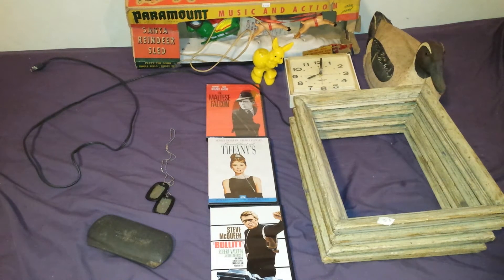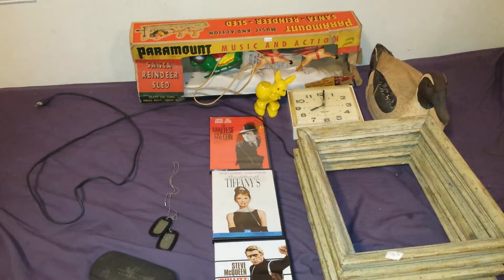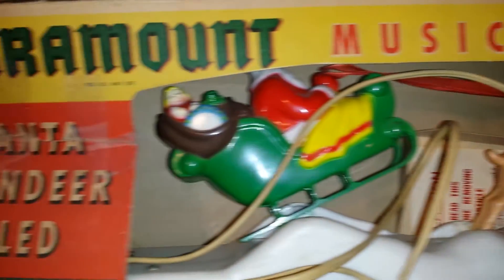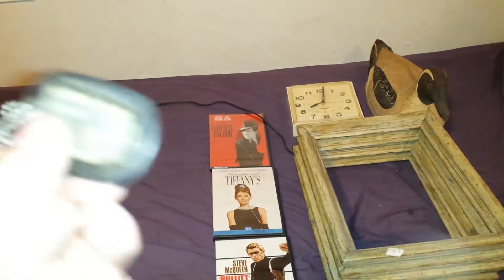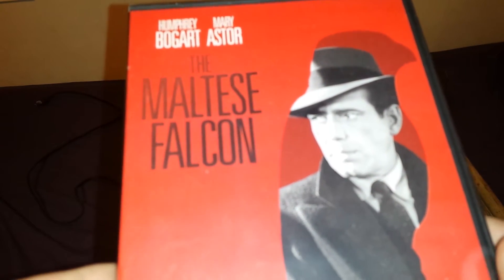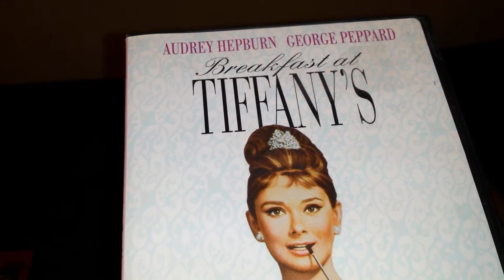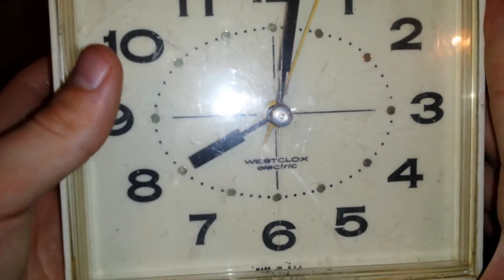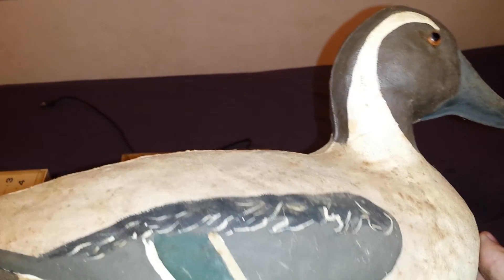Estate Sale Haul 04/03/16: 500 SUBSCRIBER GIVEAWAY!!!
Periscope (aka Live Feed): Vincent Romano (look for YouTube Icon)